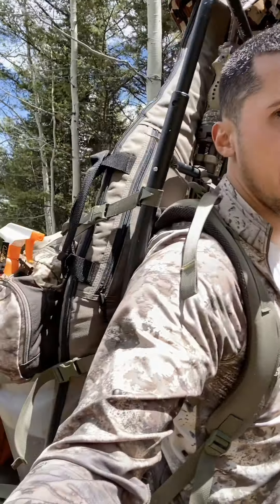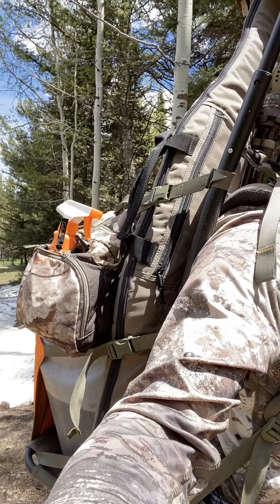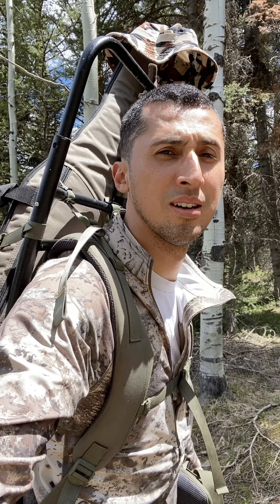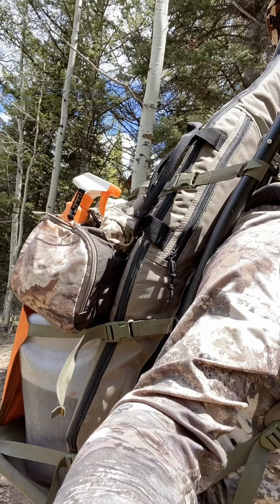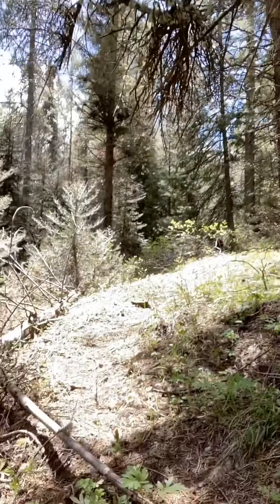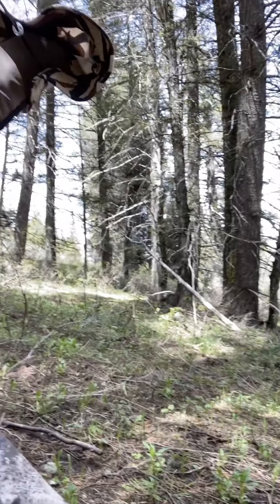Bear Hunt 2020 Part 1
Bear hunting is very challenging. I choose to hunt bear either sitting on a bait or chasing them with dogs.

Gear used:
Weatherby Vanguard 2 stainless steel fluted barrel
.257 Weatherby Magnum (100gr)
Vortex Viper 6x24 50mm scope
Warne one piece scope mount & rings
ASAT 3D camp suit
ASAT boonie hat
Cabela's Octane came shirt & pants
Cabela's packframe
Cabela's small duffle bag